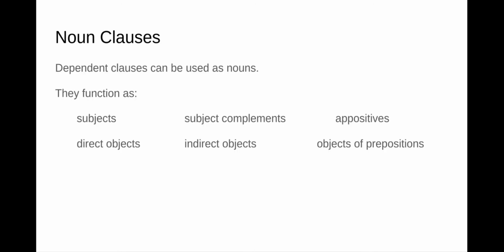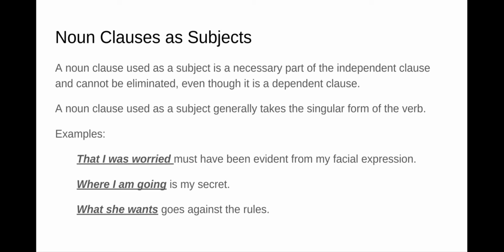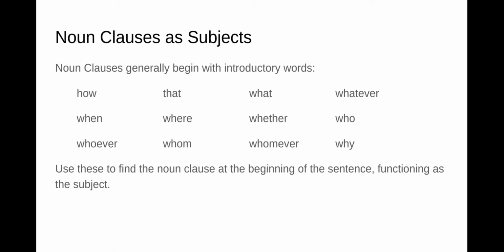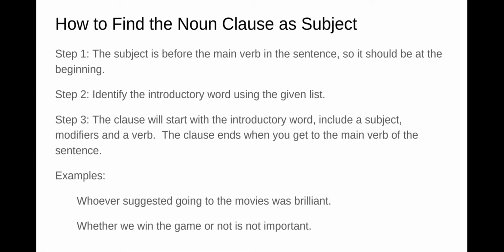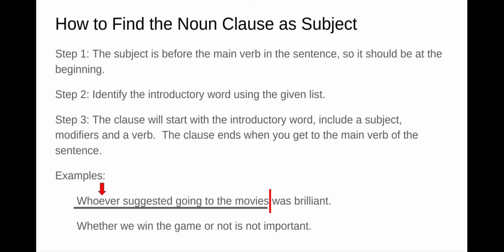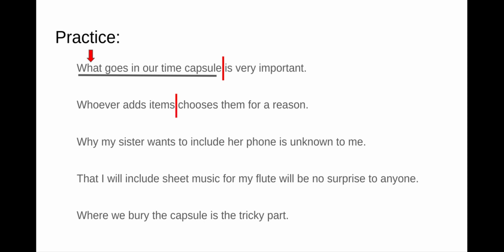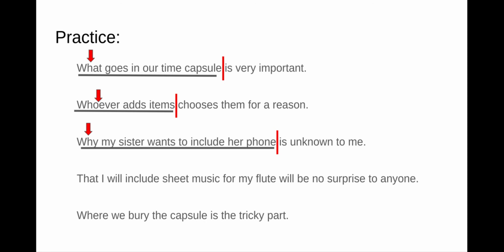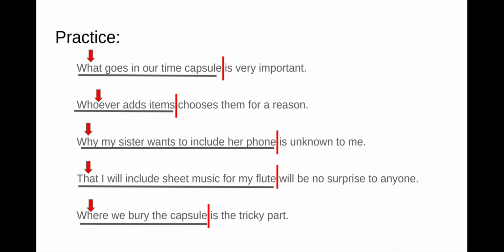Grammar 8.6 Noun Clauses as Subjects - Google Slides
Grammar Lesson 8.6 on Noun Clauses used as the Subject of the Sentence and how to find them.